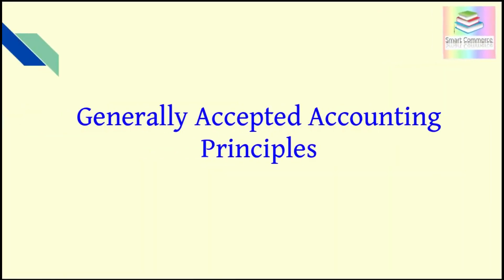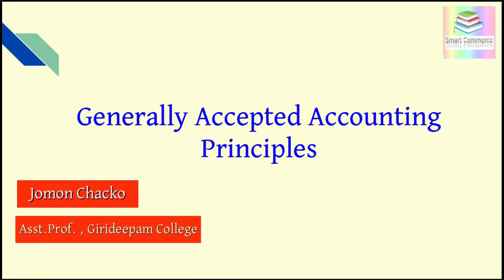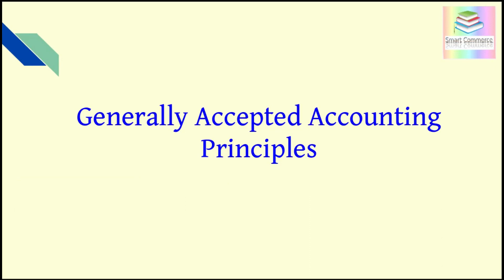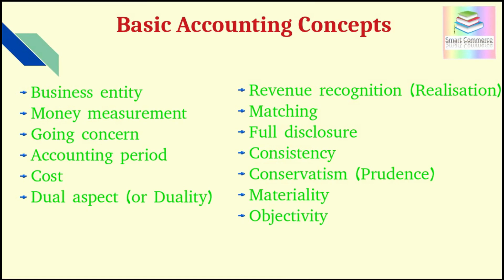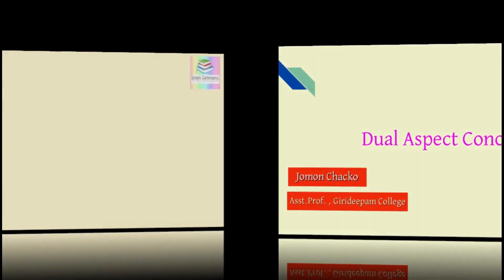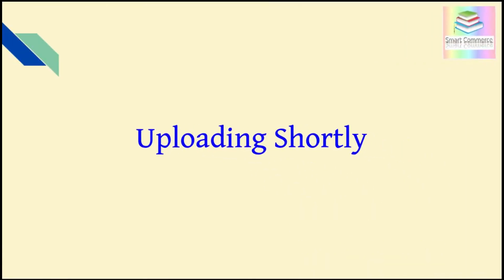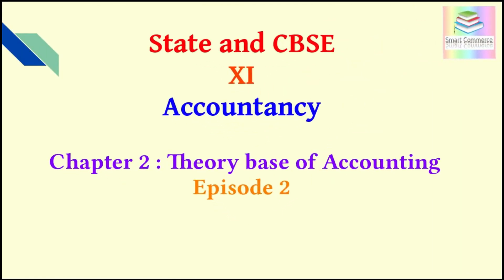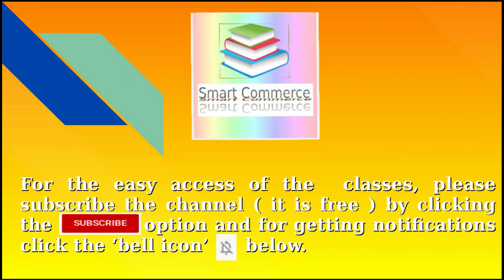Theory base of Accounting : ACCOUNTANCY Class 11 Chapter 2 Episode 1 English and Malayalam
Topics Covered :
Basic Accounting Concept
Business Entity Concept
Money Measurement Concept
By Jomon Chacko M.Com. ( Finance ) , M.Com. ( Marketing ) , M.Phil.
     Asst.Professor
     Girideepam College